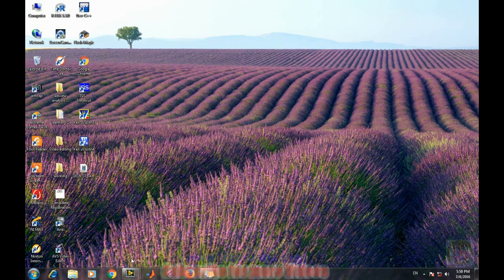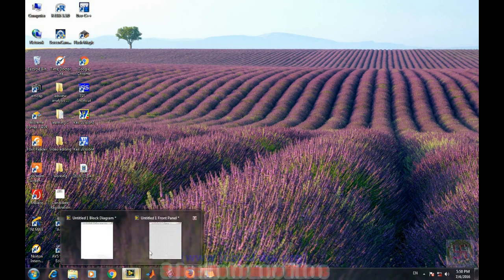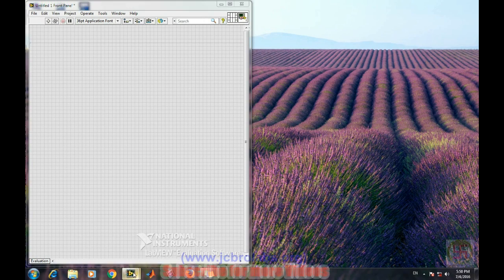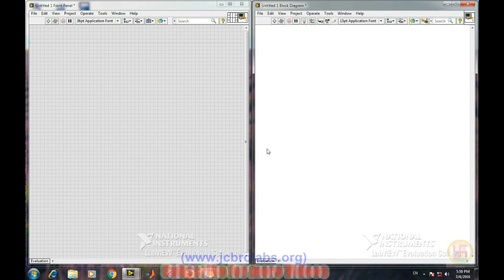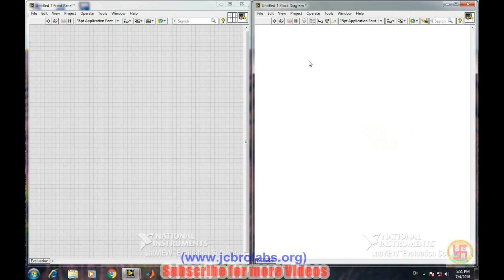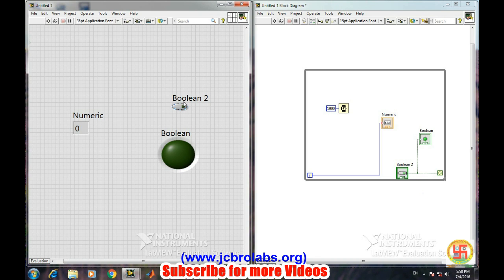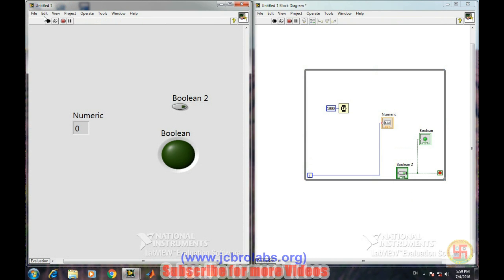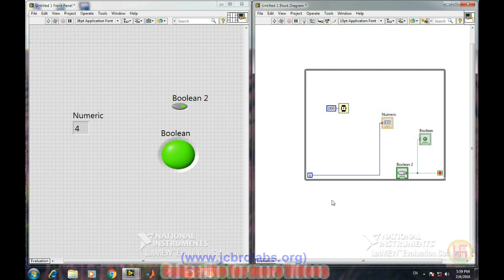How to use loop structures in labview ??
This tutorial video teaches about loops in labview with the help of suitable examples...